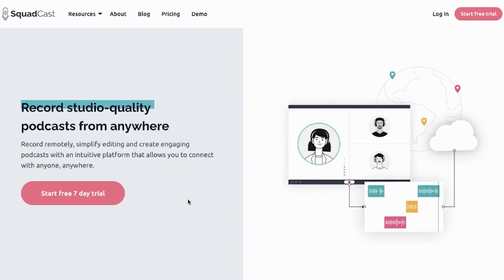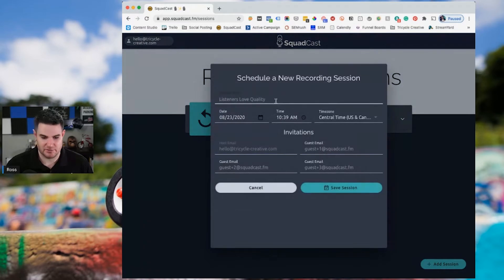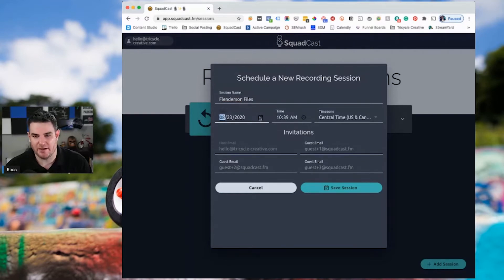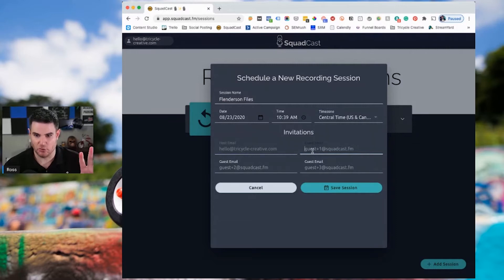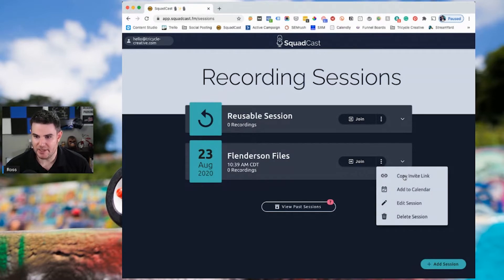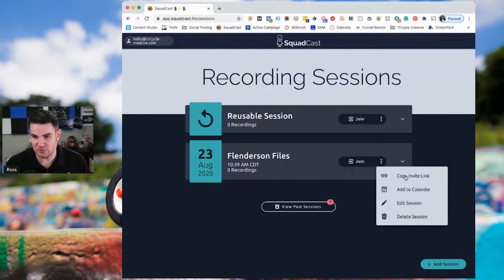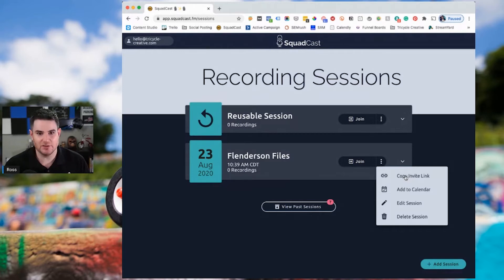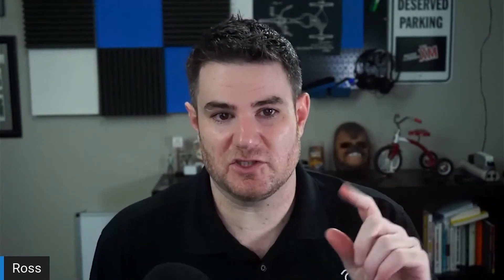Squadcast Review | 3 Pros and Cons | Online Podcast Recording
If you've been putting off starting a podcast because you don't know anything about audio editing, then this Squadcast review is for you! With Squadcast you can record studio-quality podcasts from anywhere, no software or audio editing experience necessary. Ross Herosian, Founder + CEO of Tricycle Creative, will outline his PRO's and CON's of Squadcast and share why this tool is a must-have for aspiring or established podcasters.

0:00 - Welcome!
0:30 - Podcasting Gear
1:03 - Pro: No Software Required
3:21 - Pro: Virtual Green Room
5:47 - Pro: Audio Handling
7:41 - Con: No Video Recording
8:31 - Con: Settings Controls
9:46 - Con: Sorry Safari
11:47 - Try Squadcast!

--ABOUT TRICYCLE CREATIVE:--

Tricycle Creative is a Content + Digital Marketing Agency based in Austin, TX that helps businesses of all shapes and sizes be better Marketers. We do this by offering the following services:

➖ Marketing Strategy Sessions
➖ Marketing Training, Courses, + Coaching
➖ Content Production (graphics, blogs, videos, and more!)
➖ Video Testimonials + Video Marketing
➖ Logo + Graphic Design
➕ And more!

So if there's something about your Marketing you want to improve or don't understand, let's schedule a free consultation and we'll develop a learning plan and strategy

**Are you needing help with your Marketing? Contact Tricycle Creative!**